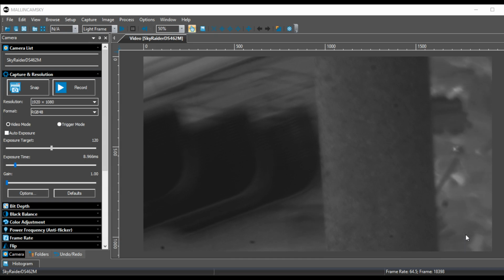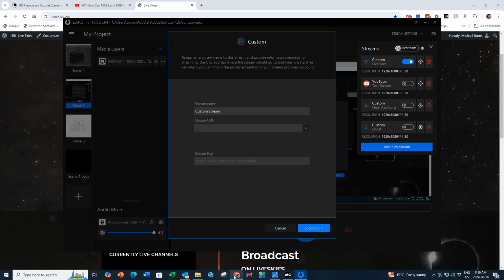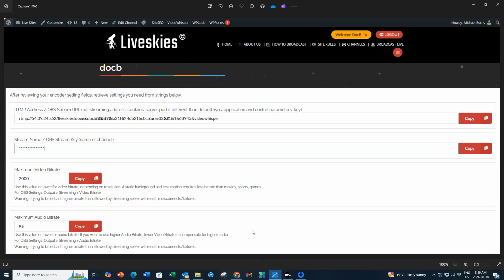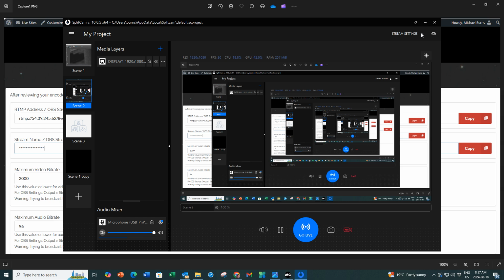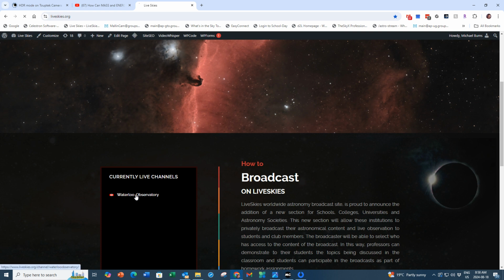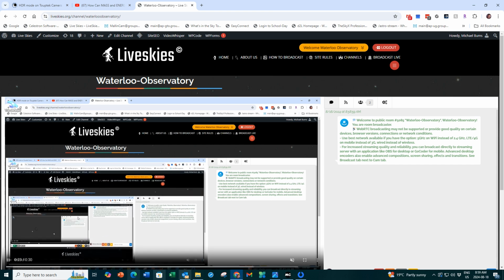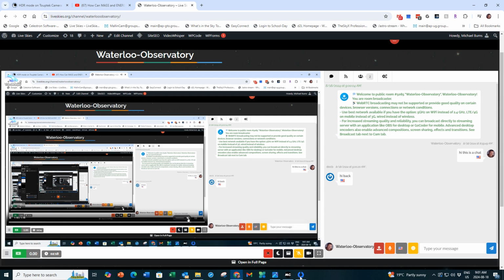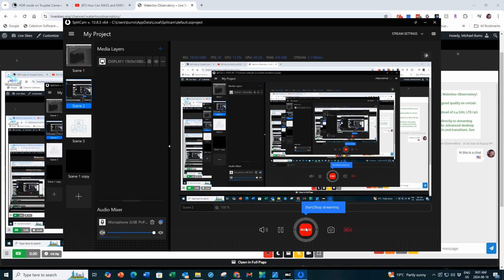New Technique to Broadcast on LiveSkies using SpliCam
This Simple Video will demonstrate the techniques that a now required to Broadcast on LiveSkies using SplitCam's Live Streaming process. I will also demonstrate how to chat and view and hear what you are streaming.